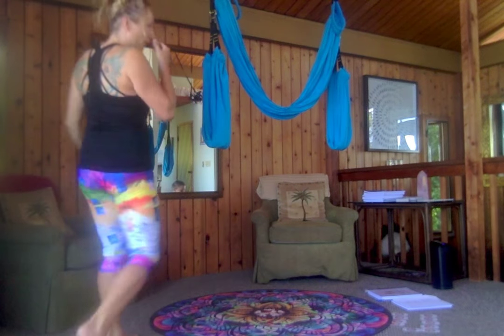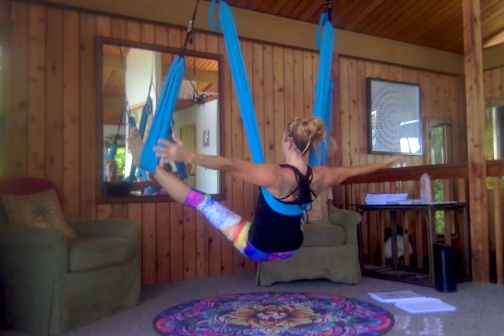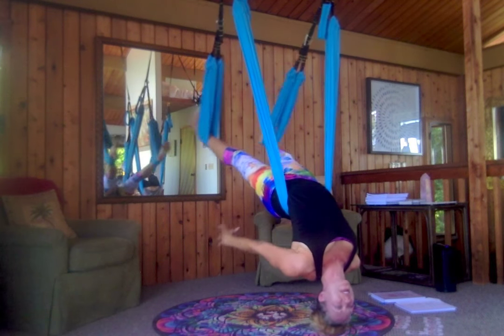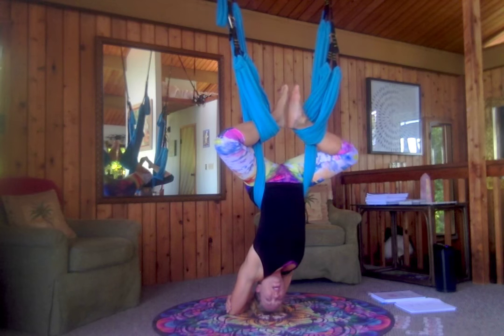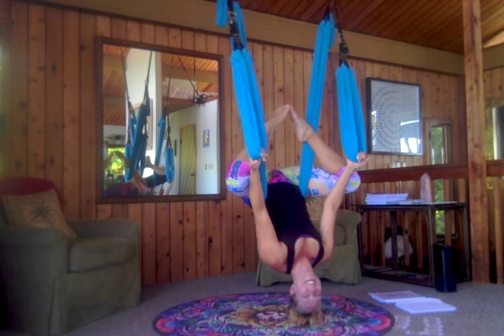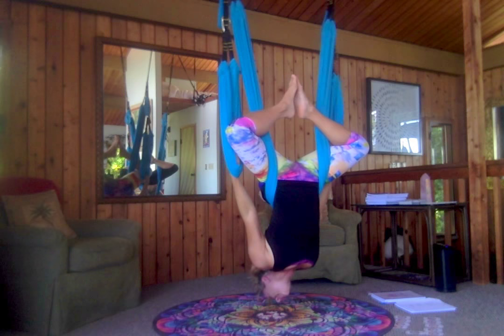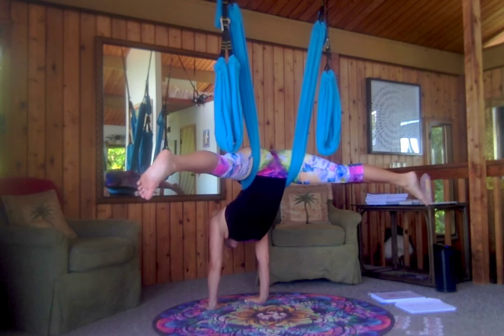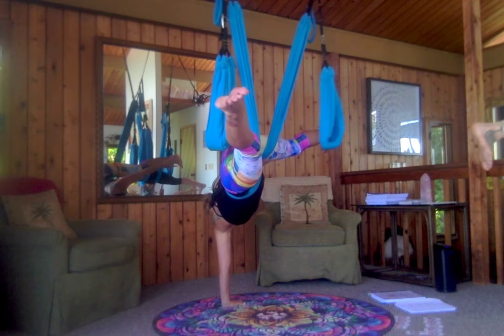AerialYogaPlay Hawaii Intermediate Training July 2018 || Inversions (6)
AYP TRAINING OUTLINE JULY 2018

Aerial Yoga Play Hawaii Training Hawaii with Jen Healy
12 YOGA TRANSLATIONS
RESTORATIVE
DYNAMIC STRENGTHENING
ACROBATIC

INTERMEDIATE TRAINING:  YOGA TRANSLATIONS 5-8

5) Situps and Leg Stretches

Core: upside down—hands in leg loops

rowing

wide leg situps

scissors

balance, bend one leg

leg wrap diagonal: one leg wrap to flat body

plank toe touches

stretch belly with one legged back bends- half lotus

      B.  Legs: upside down—grab toes

wide legs, straight (or happy baby alternate)

butterfly, feet together

straight legs, legs together

bow & arrow: one leg straight, side stretch

revolver (parivrtta janu sirsasana)

Extra: Frog swim

6) Inversions

peaceful warrior (wrap legs and hang)

happy Buddha (feet together, hands in prayer)

backbend (archer)

handstand scorpion to wide leg straddle (feet level w/ hips)

allies (one handed toe touch- side to side)

7) Vinyasa Swinging Flow (legs loops on the ankles)

starfish

namaste

ladle

wide straddle- change planes

round house flip to handstand arms

cobra/up dog to upside down dog

round house flip to sitting namaste

8) Superfly Snucka

Inversion—peaceful warrior

archer— leg loops at elbows

skydiver

backpack

superfly

banking left/right

chatarungas

toe touches

elbow hang

shoulder stand—leg loops on shoulders

christ consciousness

back bends (archer)

skydiver

elbow hangs